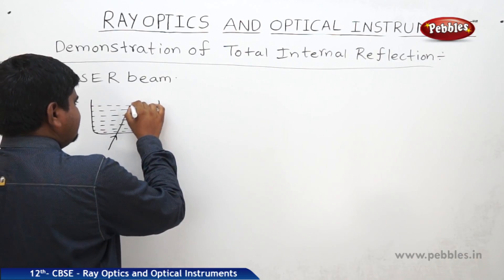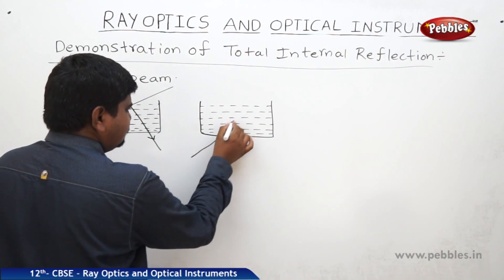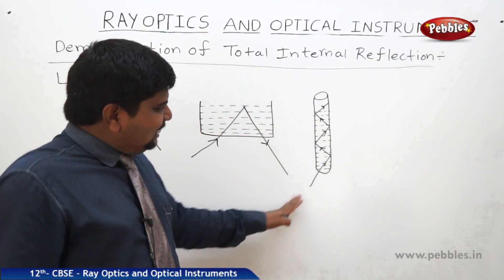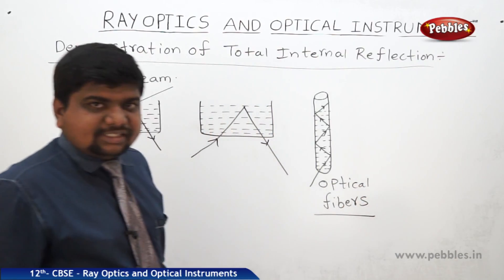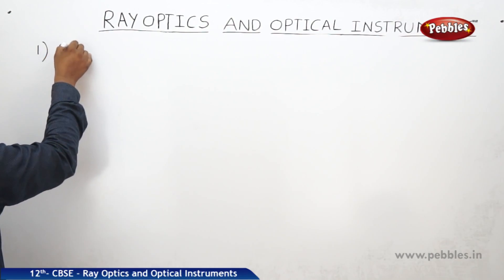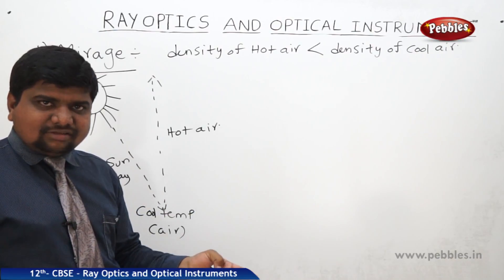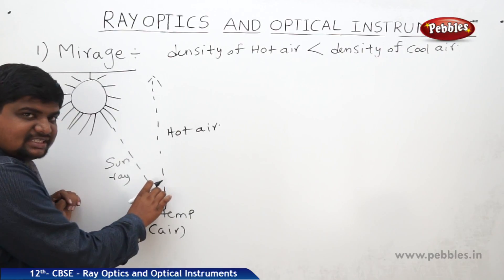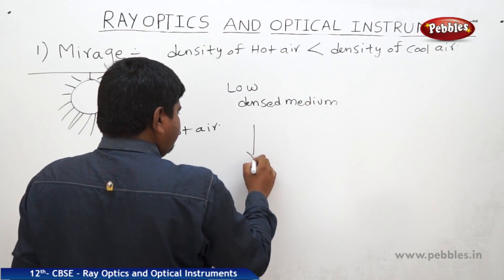CBSE Class 12th Std Physics | Ray Optics and Optical Instruments Part - 16